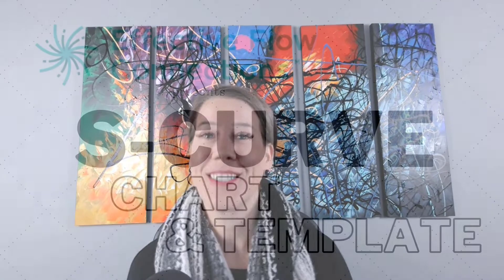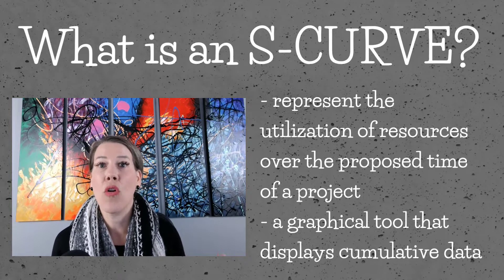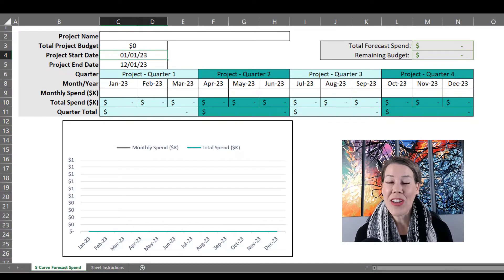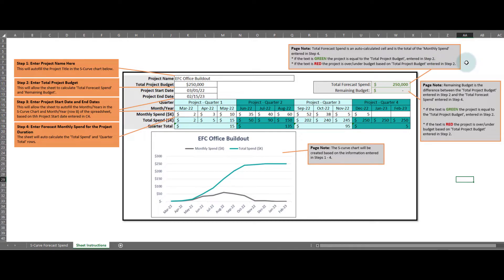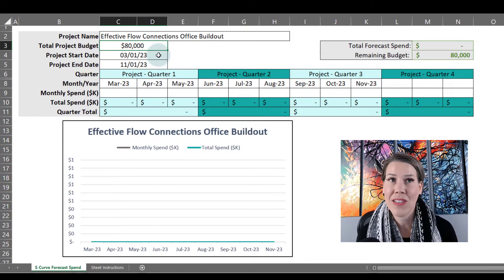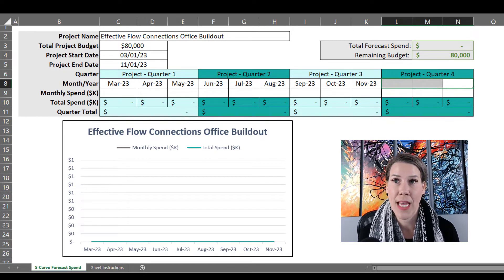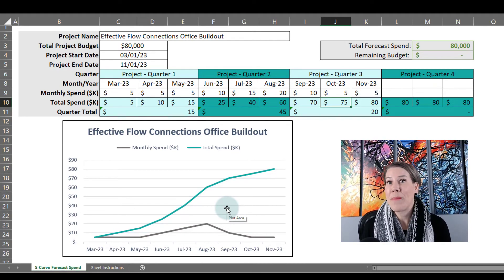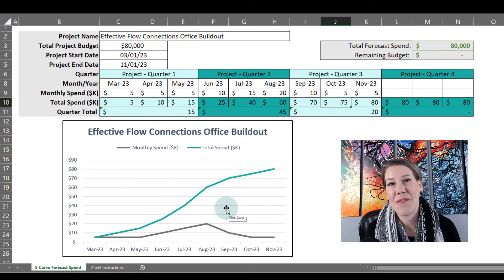S-Curve for Project Management (with Excel template)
This video provides a brief overview of an S-Curve, how it is used in Project Management, and walks you through how to create one in a FREE Excel template.  This is a great tool!

An S-Curve represents the utilization of resources over the duration of a project. In this video, we are going to take a look at an S-Curve chart that forecasts spending over time and how you can use this tool to better communicate with stakeholders and project team members when resources will be needed for the completion of a project.

Kandis Porter is the Founder and Managing Director of Effective Flow Connections (EFC), a management consulting company that helps transform organizations through project management, process improvement, change management, facilitation of key meetings, and training. Kandis also works one-on-one with clients, focusing on Leadership development and growth.  EFC enables organizations to do what they do, even better!

Kandis has more than 18 years of experience managing people and large projects in both the government and private sectors. She has supported clients in various industries, including the Department of Defense, Federal Aviation Administration, utilities, medical device, non-profit, and learning & development.  Kandis has a Master of Science Degree in Project Management (MSPM) from The George Washington University and Master of Business Administration (MBA) in Human Resources. In addition, she is a certified Project Management Professional (PMP), Prosci Change Manager, and Six Sigma Green Belt. She is also certified as a Myers Briggs Type Indicator (MBTI) Practitioner, Thomas-Kilmann Instrument (TKI) Practitioner, and is a Wiley DiSC Everything facilitator.

Before joining the consulting industry, Kandis proudly spent more than seven years on Active Duty in the United States Air Force and is passionate about giving back to veterans and their families.  She is a member of the Small Business Administration’s Advisory Committee on Veteran Business Affairs (ACVBA) in Washington, DC and is active in the veteran community in Reno, Nevada. Outside of work, she enjoys running, hiking, skiing, and spending time with her family.